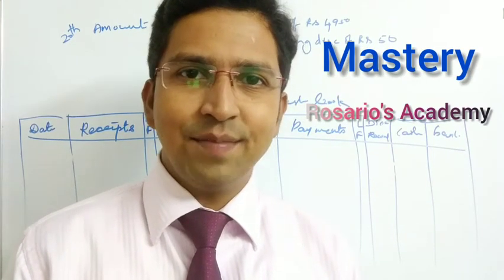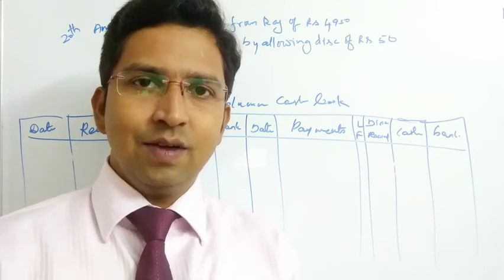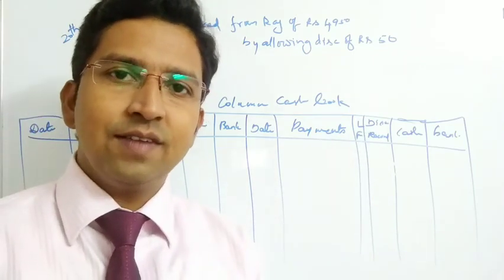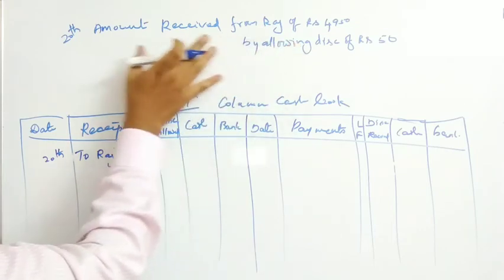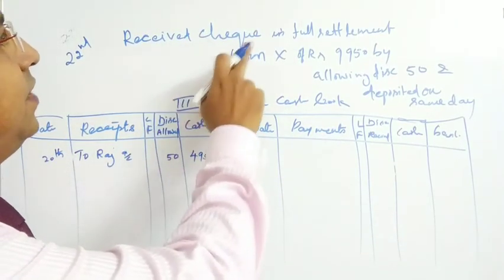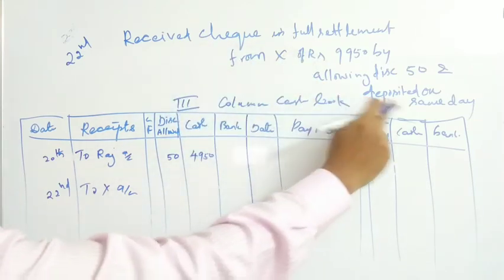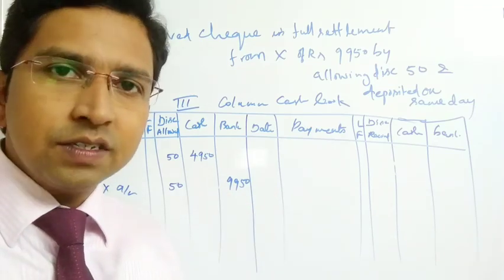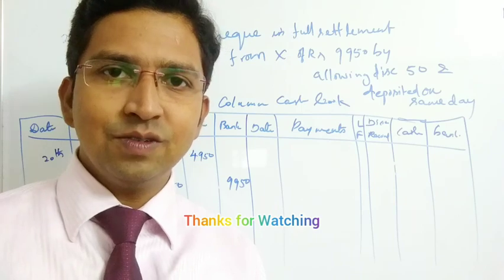Three Columns Cash book- Full settlement /discount- received/allowed-Treatment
In this video at the time of settlement with cash as well bank , how it reflects on three column cash book has been explained in a simple step by Step method